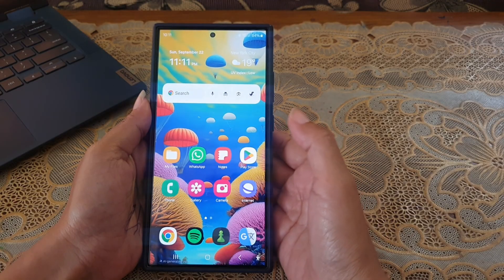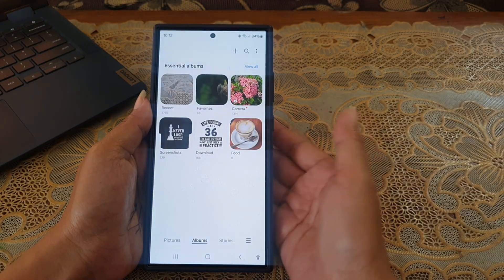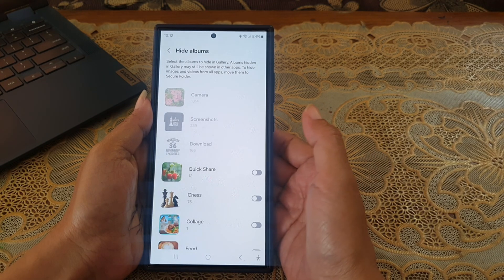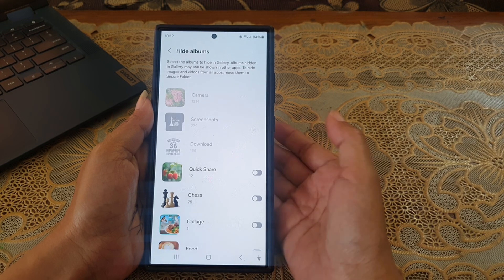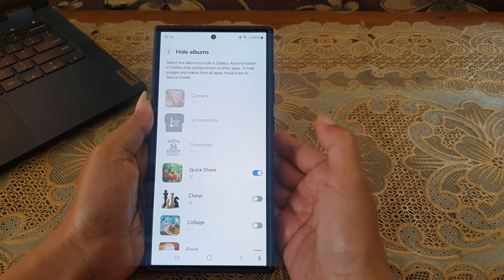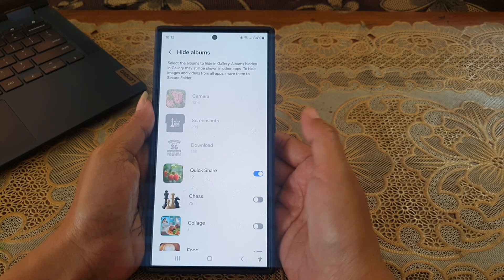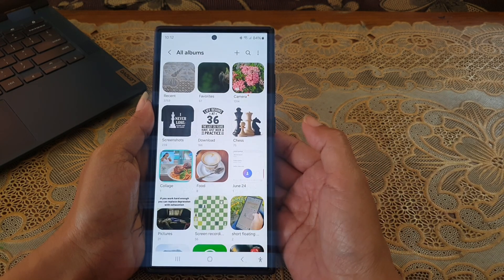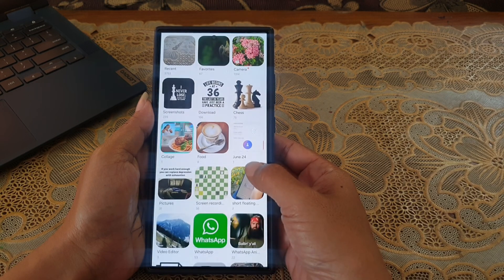How to hide an album from your Gallery app on Samsung Galaxy S24 Ultra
In this video, you will find the steps on how to hide an album from your Gallery app on Samsung Galaxy S24/S24+/S24 Ultra.

To hide an album from your Gallery app on Samsung Galaxy S24 Ultra, do the following steps:
- Open Gallery app.
- Tap More icon or three vertical dots icon at the top right and then select "Hide albums".
- Select the desired albums you'd like to hide from Gallery app by tapping the grey on/off switch next to the album until the switch turns blue to select the album. As a note, you can not hide some default albums, like Camera, screenshots, and Download.

By doing this, the selected album will no longer be displayed on the view all albums on your Gallery app.